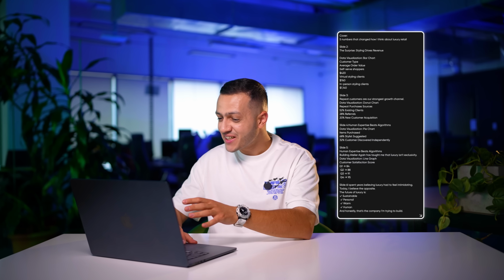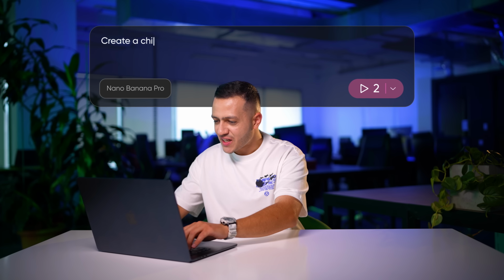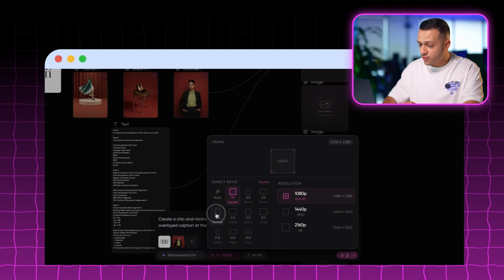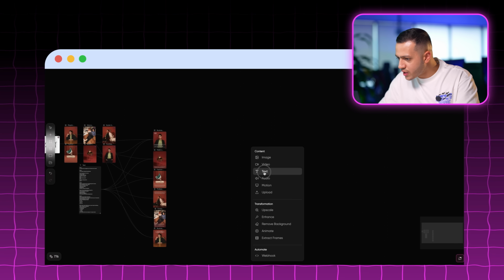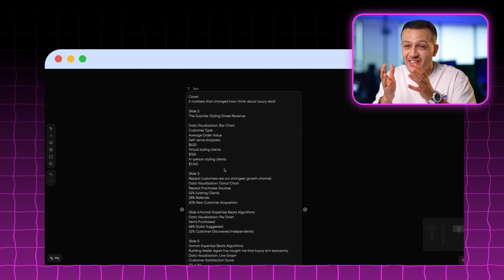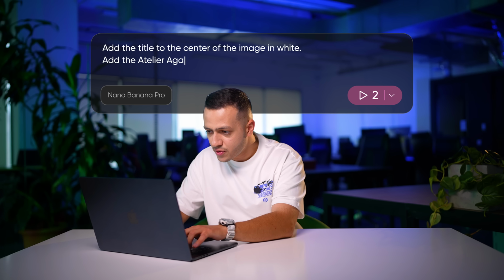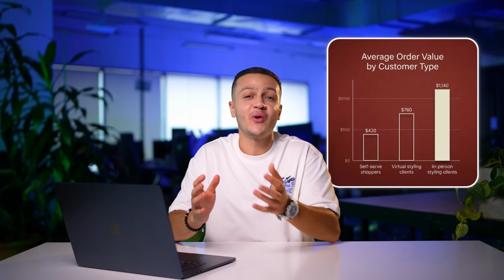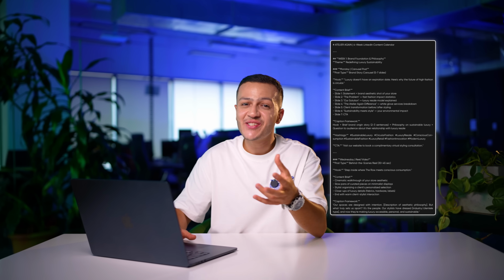I Built a Month of LinkedIn Content in Minutes With AI